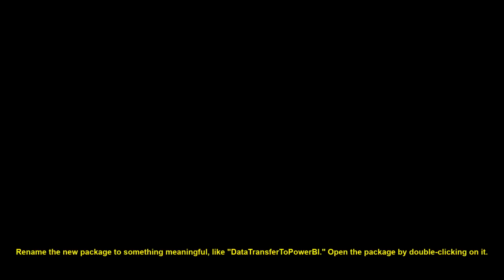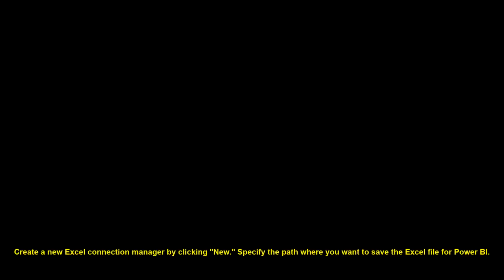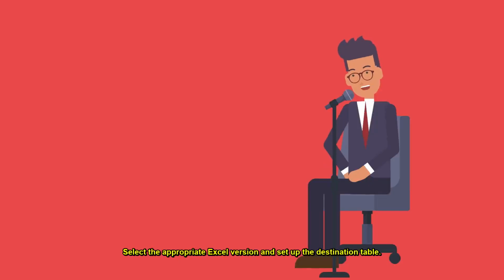How to transfer data from SQL Server to Power BI using SSIS - Full Guide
In this comprehensive guide, we will walk you through the process of transferring data from SQL Server to Power BI using SQL Server Integration Services (SSIS). Whether you're a beginner or looking to enhance your data integration skills, this video covers every step you need to know, from setting up your environment to deploying your SSIS package. Learn how to streamline your data workflows and make the most of your Power BI dashboards!